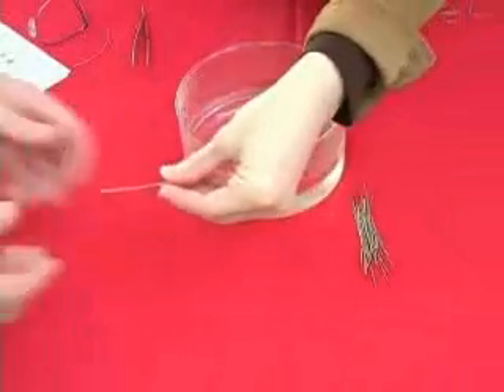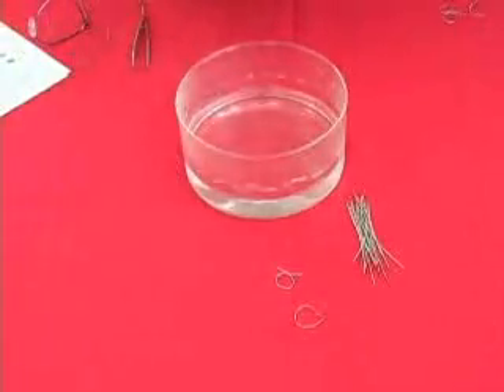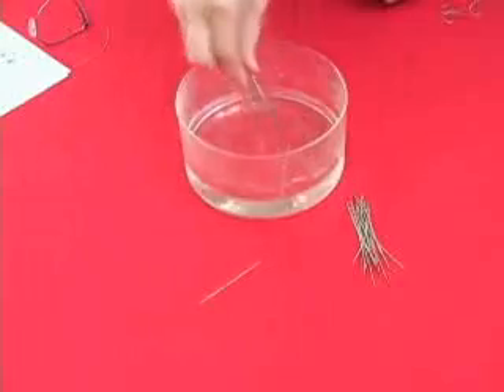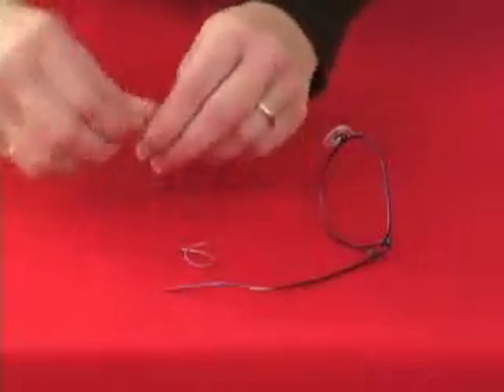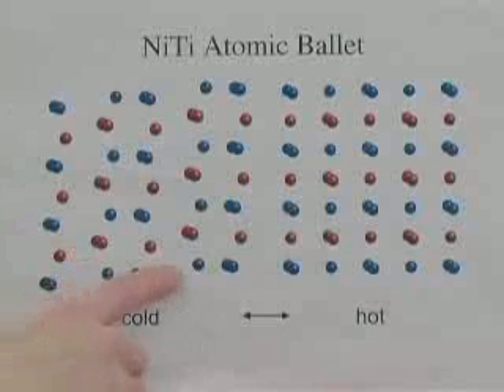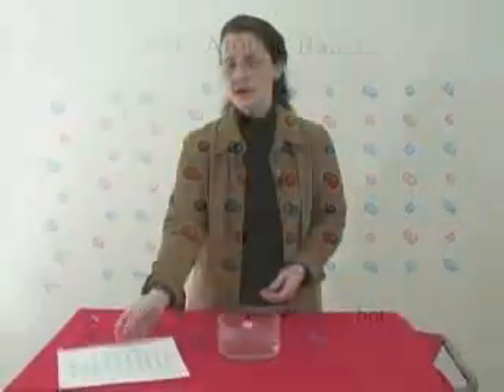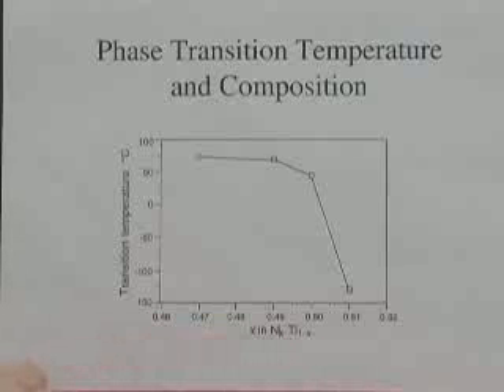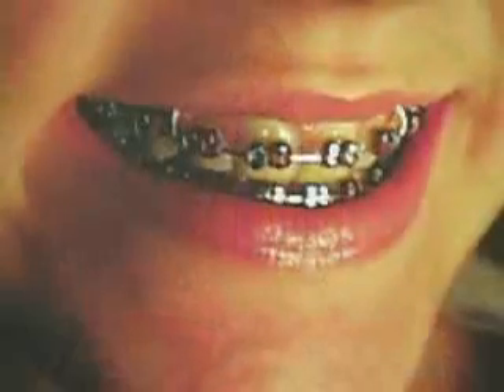Memory Metal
The video introduces what memory metals are and their properties through a series of experiments.